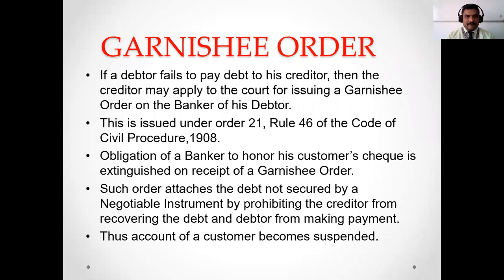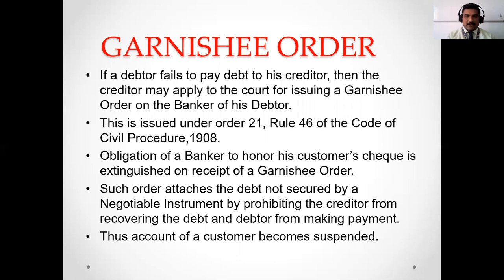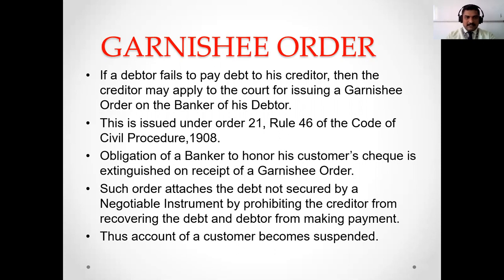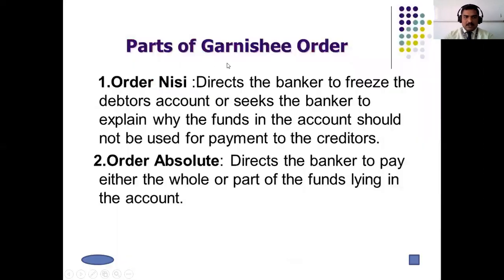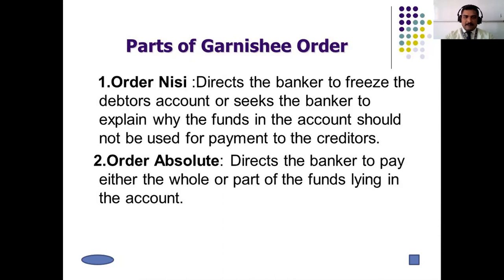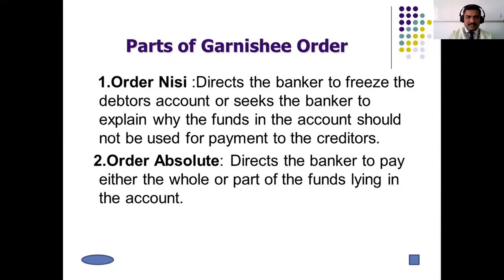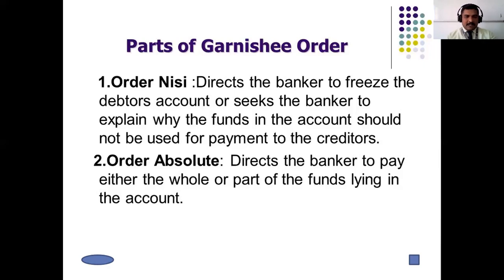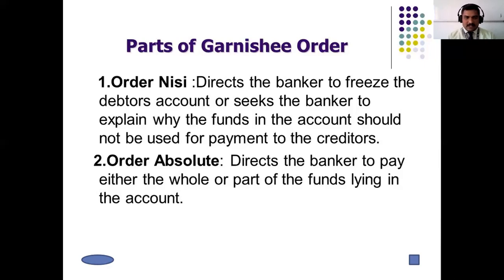UNIT 3 Garnishee Order